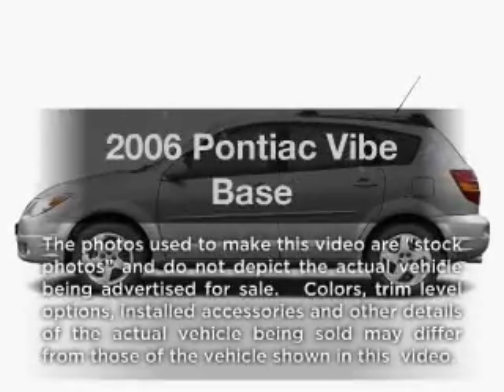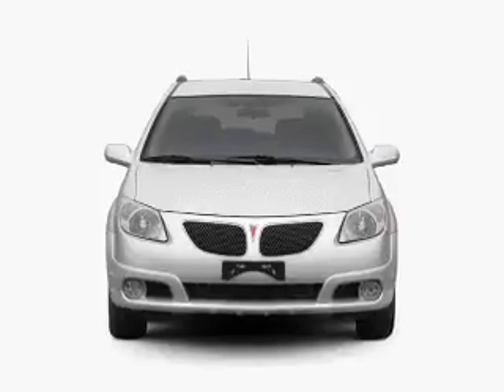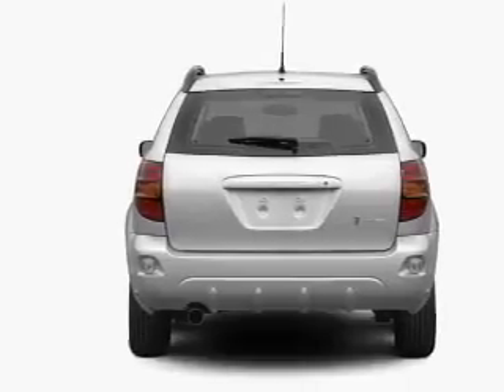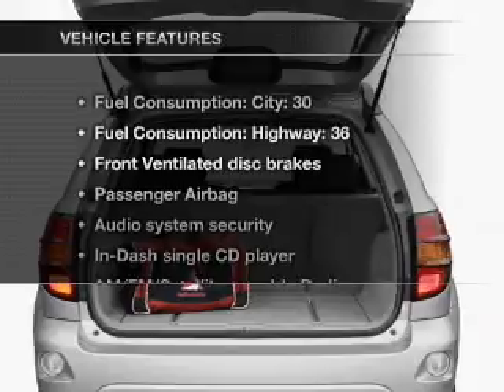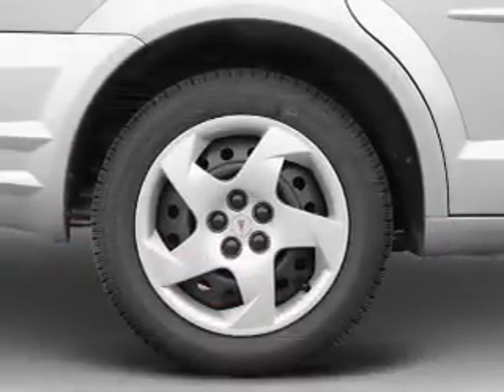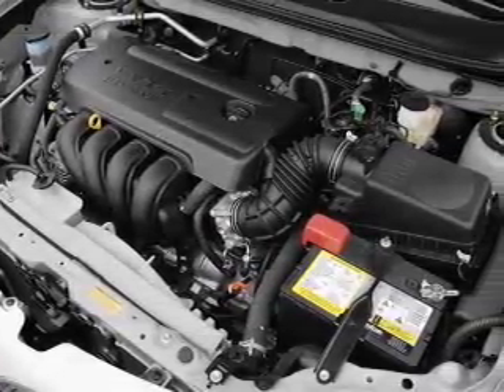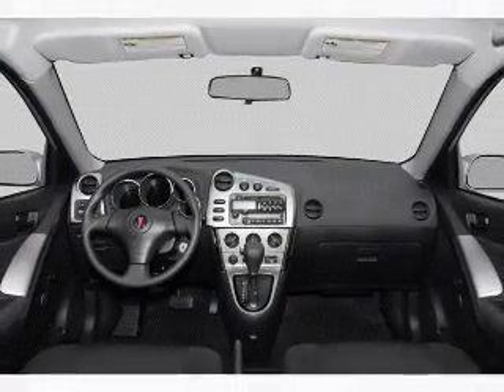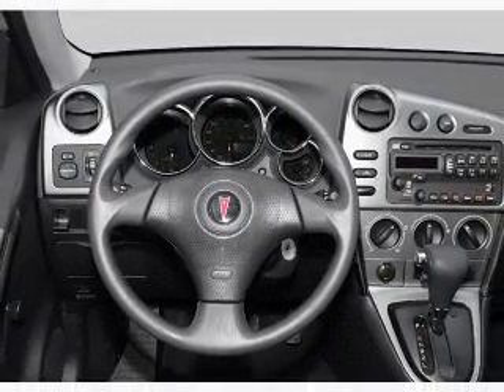2006 Pontiac Vibe - Paris TX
Year: 2006
Make: Pontiac
Model: Vibe
Trim: Base
Engine: 1.8 liter inline 4 cylinder 16 valve
Transmission: Automatic
Color: Neptune Blue
Mileage: 53885
Address:
3411 N.E. Loop 286